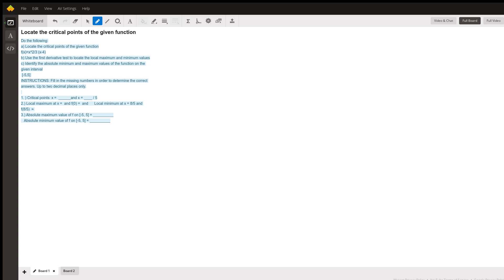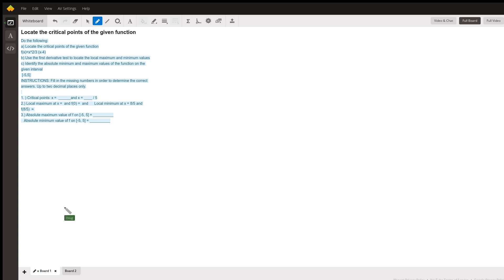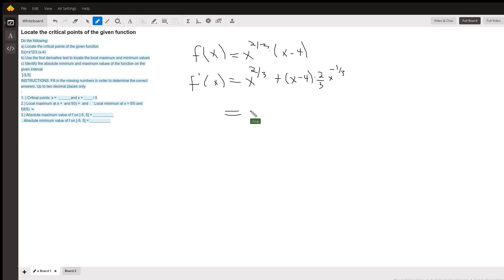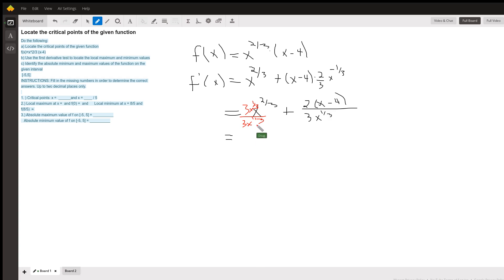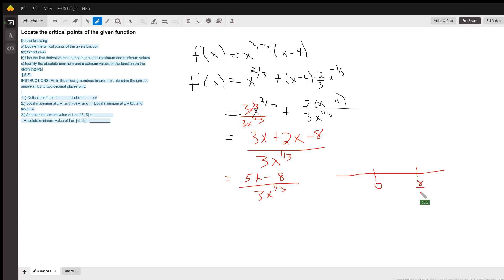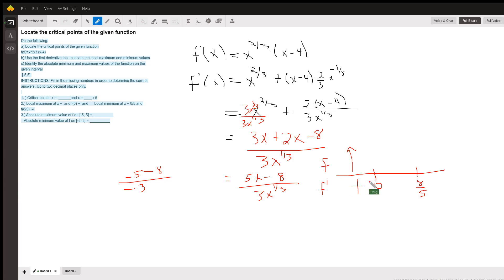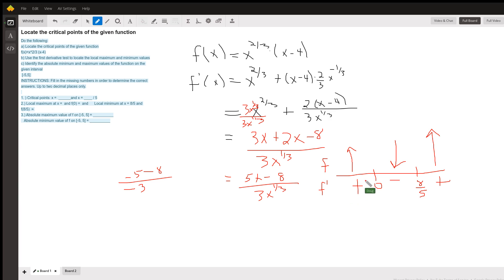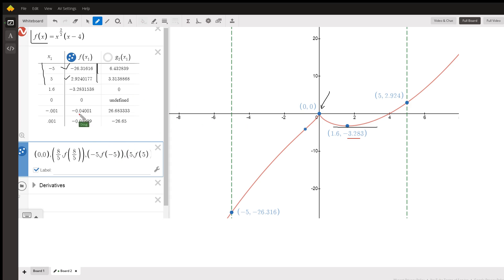Find critical numbers for function involving a fractional exponent (using the product rule).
Question: Locate the critical points of the given function
Do the following:a) Locate the critical points of the given functionf(x)=x^2/3 (x-4)b) Use the first derivative test to locate the local maximum and minimum valuesc) Identify the absolute minimum and maximum values of the function on the given interval [-5,5] INSTRUCTIONS: Fill in the missing numbers in order to determine the correct answers. Up to two decimal places only. 1. ) Critical points: x =  ______and x = ____ / 52.) Local maximum at x =  and f(0) =  and      Local minimum at x = 8/5 and f(8/5)  ≈ 3.) Absolute maximum value of f on [-5, 5] = __________   Absolute minimum value of f on [-5, 5] = __________

Answered By:

Doug C.

Written Explanation:

the derivatives folder on the above graph to see ways to use Desmos to verify your derivative formulas.